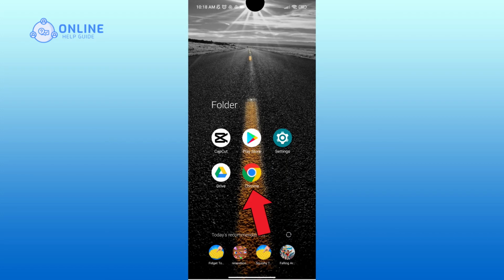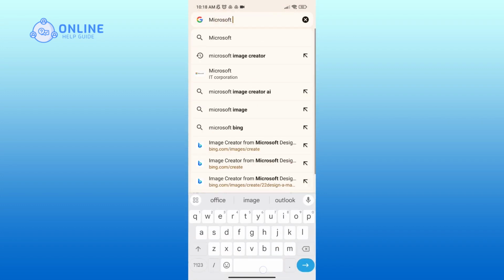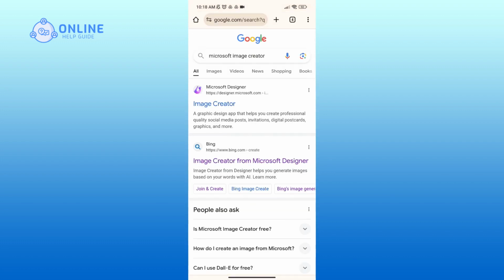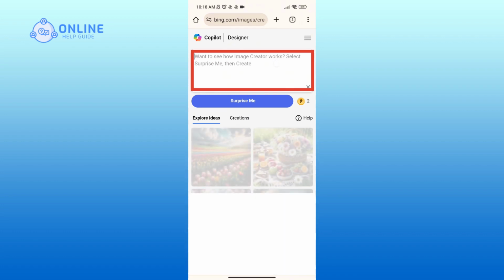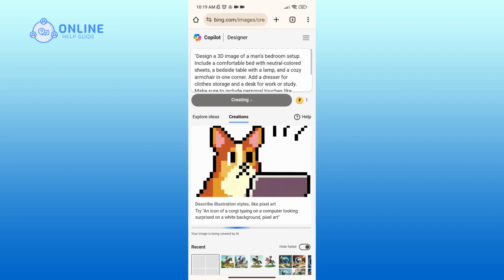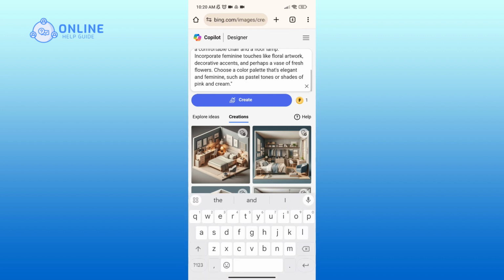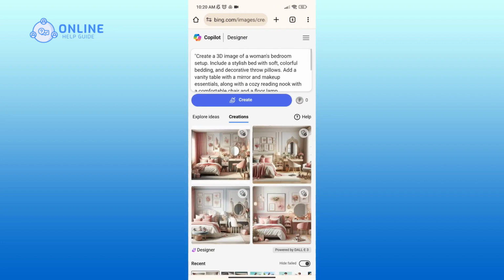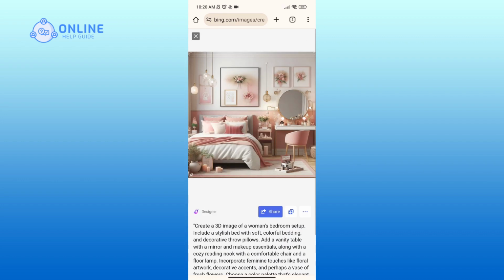How to Create 3D AI Images of Bedroom Setup | Bing Ai Image Creator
In today's video, I'll be sharing a step-by-step tutorial on how to create 3D AI images of a bedroom setup absolutely free of charge. So without any further delay, let's jump right into it.

First of all, open up a web browser.
Now, in the search bar, type in 'Microsoft Image Creator'.
Here, you can click on either the first or second link according to your preference.
In the text box, type in the prompt that you have created.
Then, tap on the 'Generate' button.
Similarly, if you would like to create more of these, you'll have to simply change the prompt.
Then, tap on the 'Generate' button once again.
Now, click on the image in order to preview it.
Also, if you’d like to download these images, then tap on the three horizontal dots in the right-hand side of your screen.

So that is how you can create 3D AI images for free.